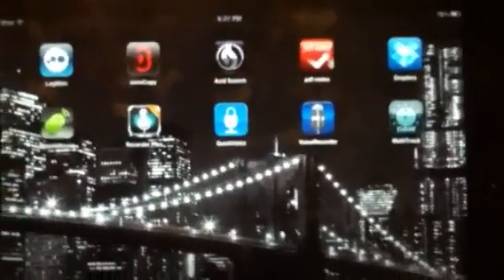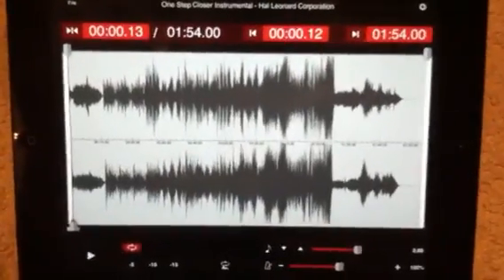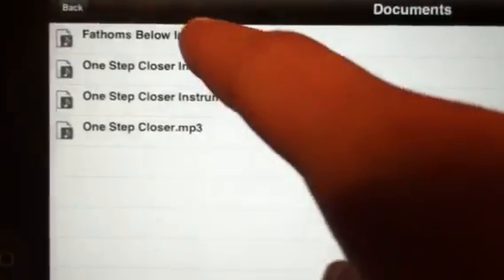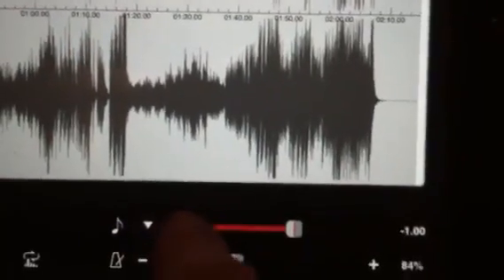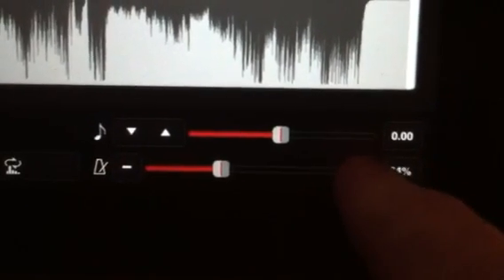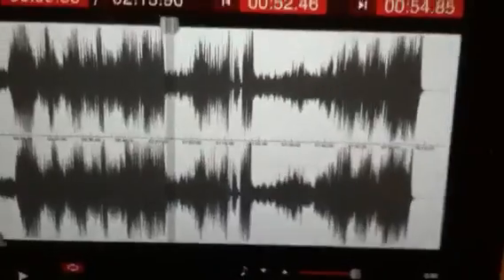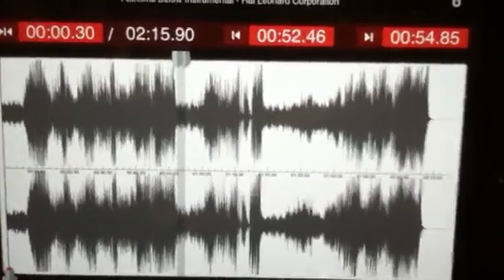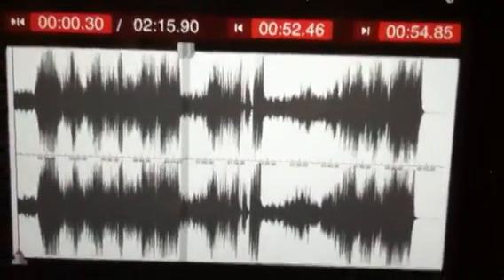Mimi copy review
How I use mimicopy in the classroom